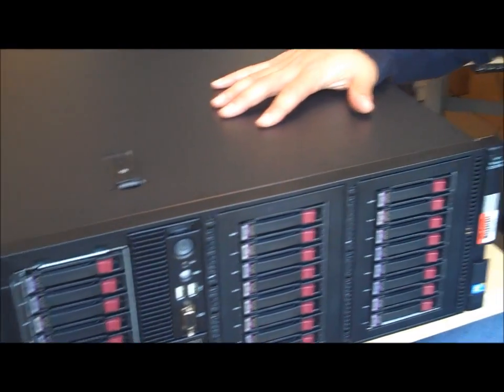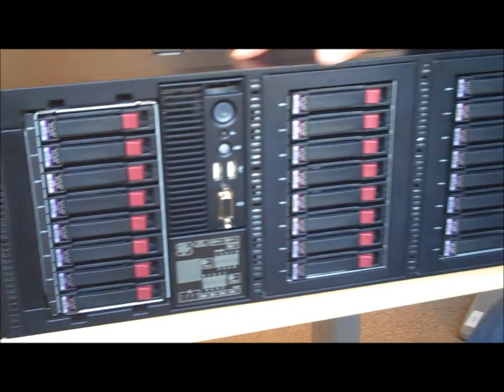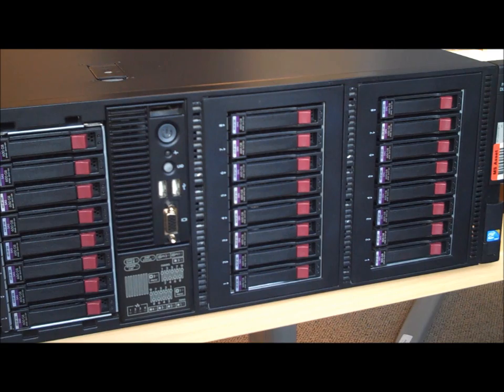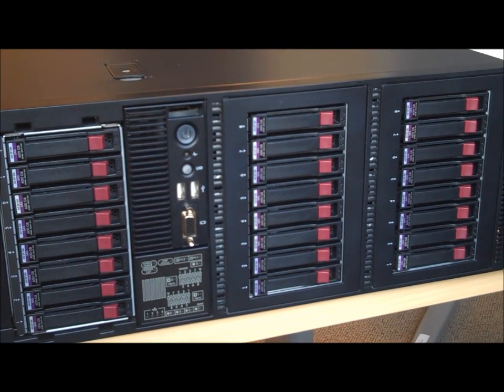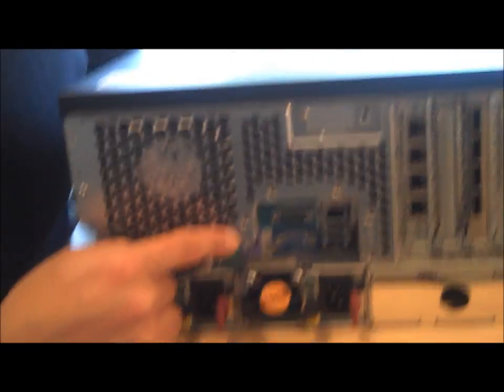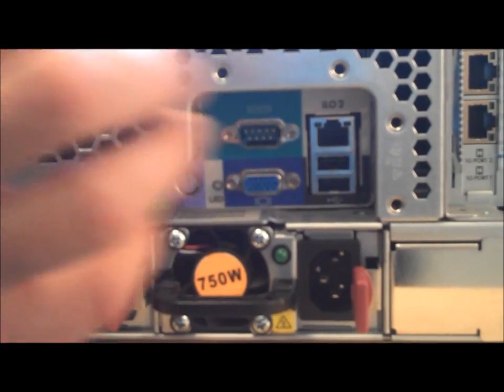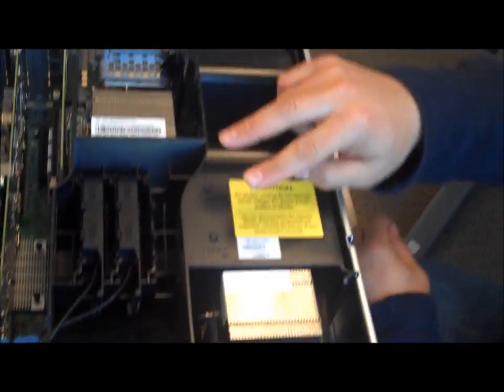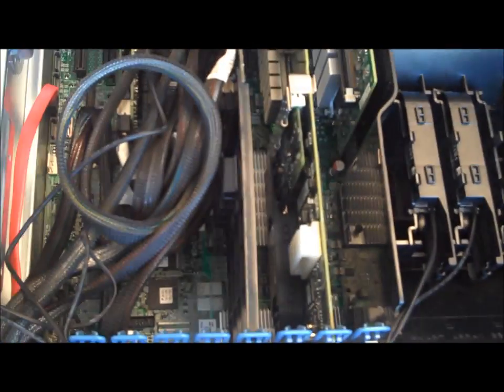Introduction to the HP Business Data Warehouse Appliance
Microsoft's Dana Kaufman from the SQL Server Appliances Engineering Team provides a first look at the new HP Business Data Warehouse Appliance.

The BDW appliance is 4U in size and architected, pre-tuned and pre-configured to run a data warehouse workload for solutions aimed at 5TB databases or less.  And by leveraging new features in SQL Server 2008 R2, we were able to optimize the appliance deployment experience. From plugging in and powering up to a running SQL Server takes a little over 10 minutes! (Installation time will vary based on customer's environment).

Microsoft and HP collaborated to deliver this appliance running SQL Server 2008 R2 and Windows Server 2008 R2 SP1 out of the box.